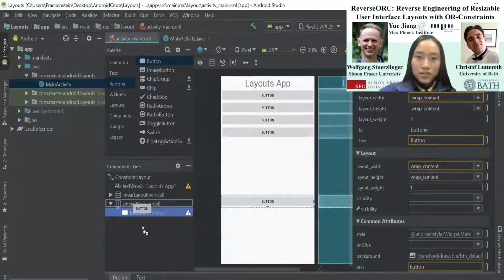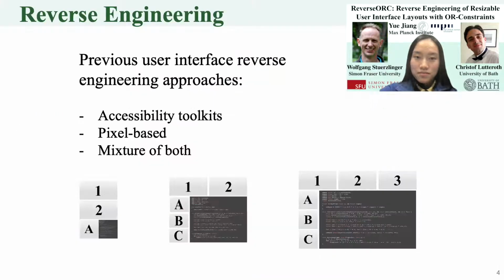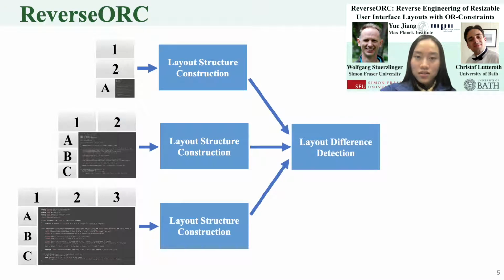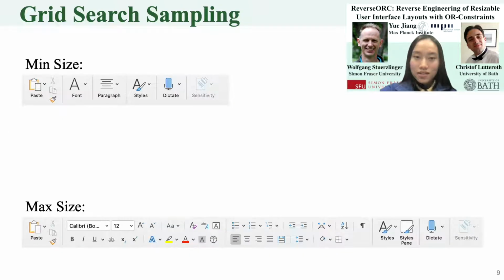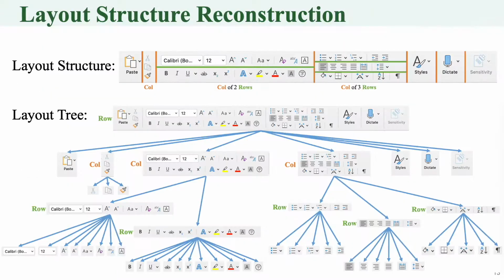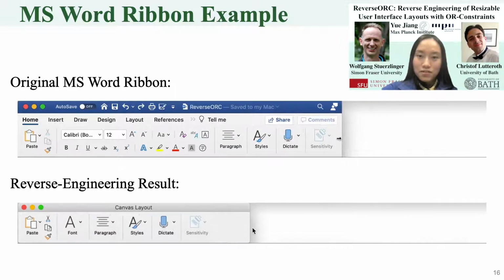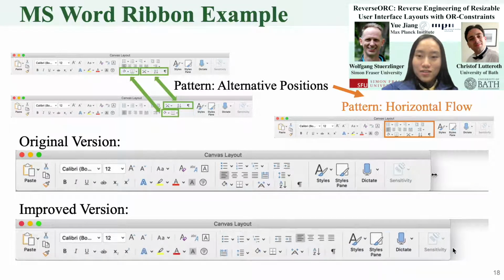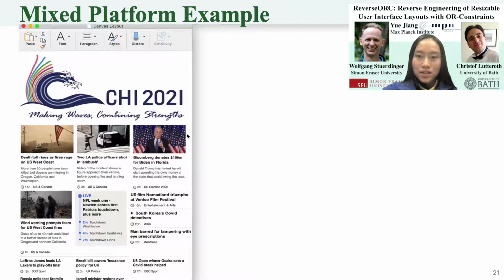ReverseORC: Reverse Engineering of Resizable User Interface Layouts with OR-Constraints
Yue Jiang, Wolfgang Stuerzlinger, Christof Lutteroth

Session: Engineering Development Support

Abstract
Reverse engineering (RE) of user interfaces (UIs) plays an important role in software evolution. However, the large diversity of UI technologies and the need for UIs to be resizable make this challenging. We propose ReverseORC, a novel RE approach able to discover diverse layout types and their dynamic resizing behaviours independently of their implementation, and to specify them by using OR constraints. Unlike previous RE approaches, ReverseORC infers flexible layout constraint specifications by sampling UIs at different sizes and analyzing the differences between them. It can create specifications that replicate even some non-standard layout managers with complex dynamic layout behaviours. We demonstrate that ReverseORC works across different platforms with very different layout approaches, e.g., for GUIs as well as for the Web. Furthermore, it can be used to detect and fix problems in legacy UIs, extend UIs with enhanced layout behaviours, and support the creation of flexible UI layouts.